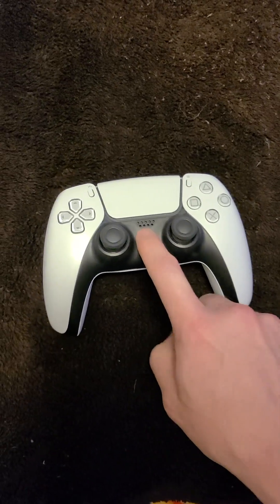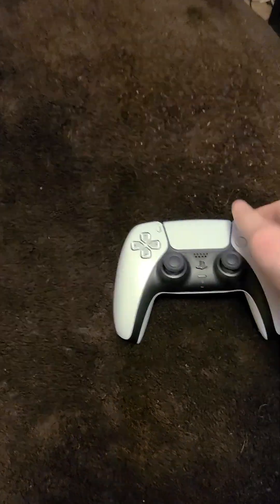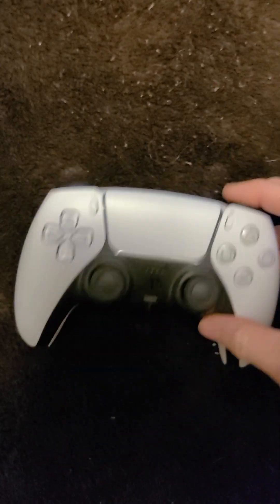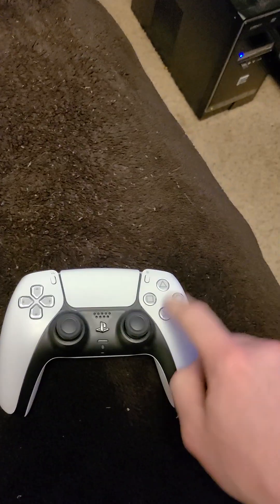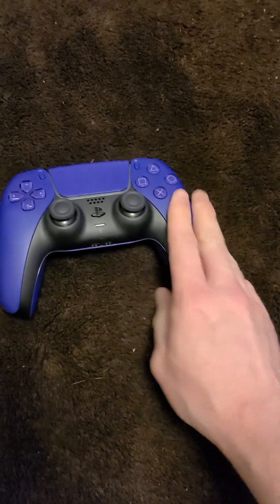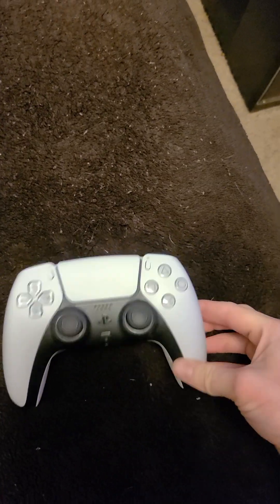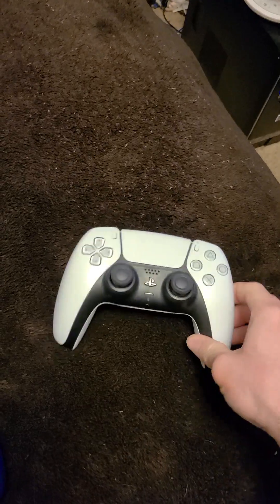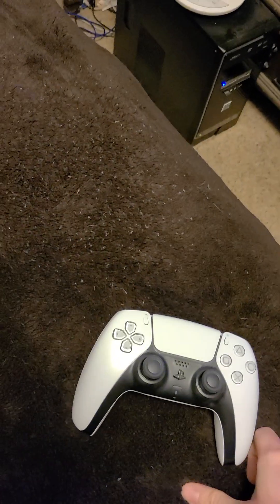what is wrong with my controllers???